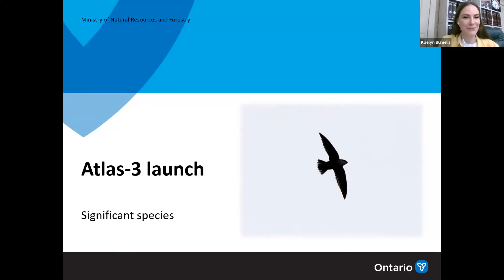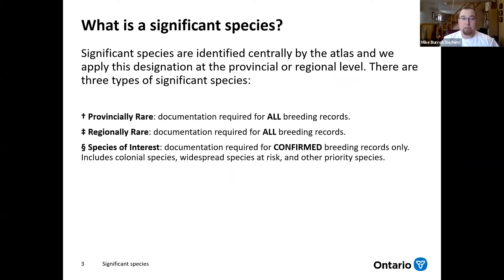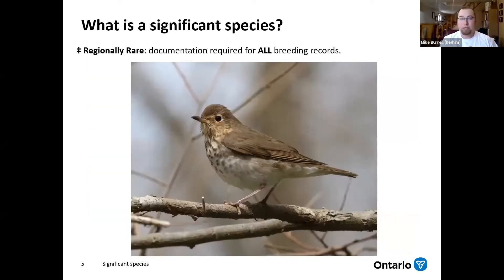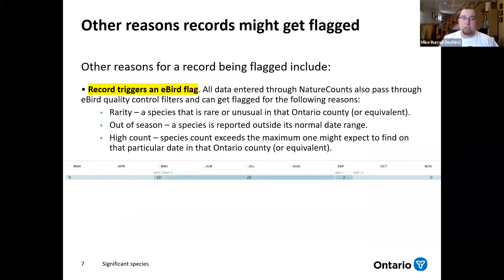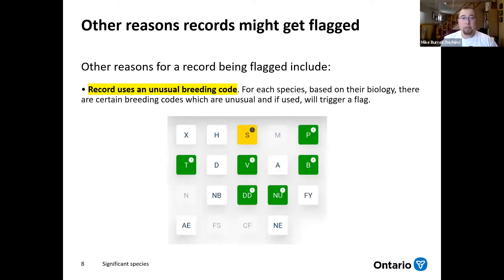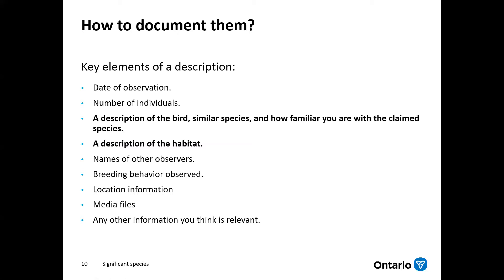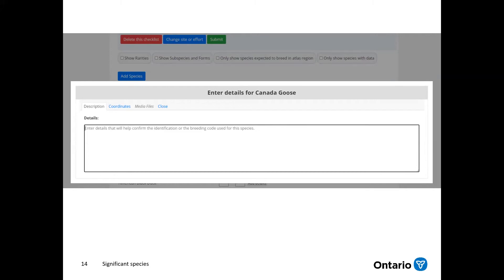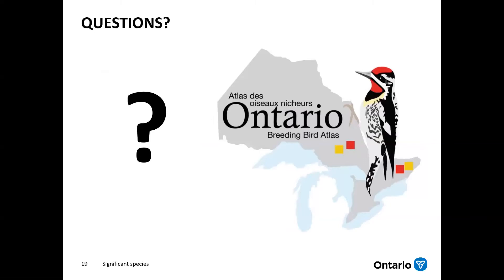Ontario Breeding Bird Atlas Launch: Significant Species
Learn about the three types of significant species (e.g., Provincially Rare, Regionally Rare, and Species of Interest), why they are important, and how to document them during Atlas-3.